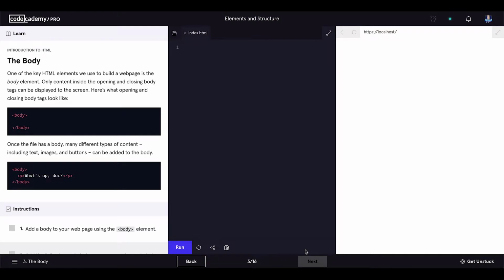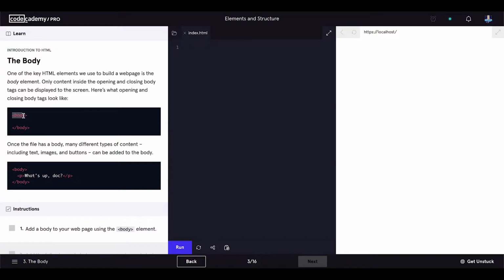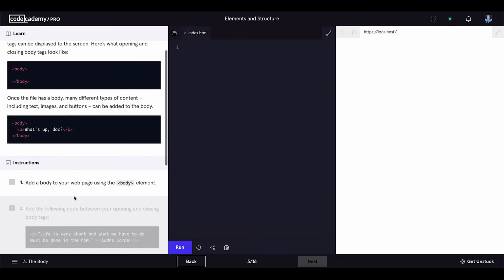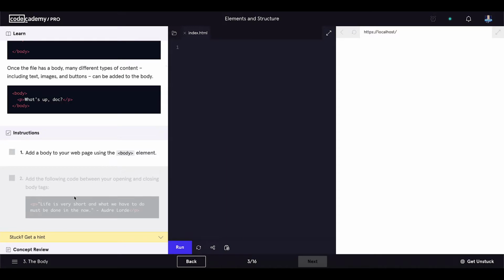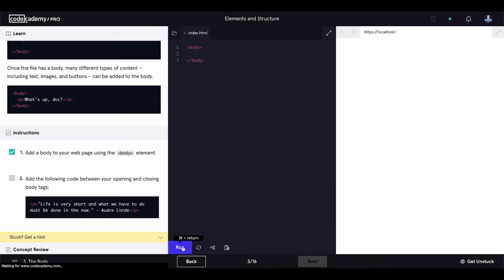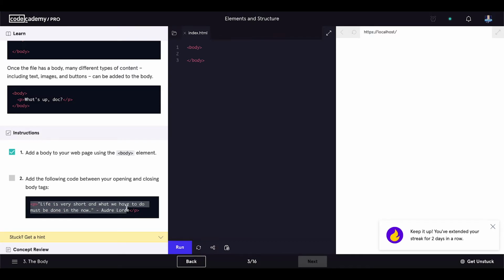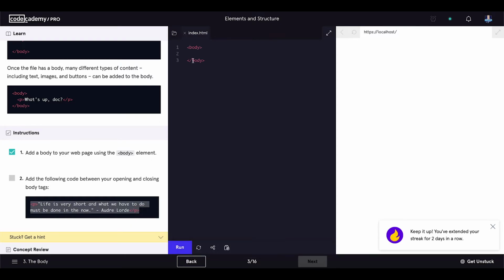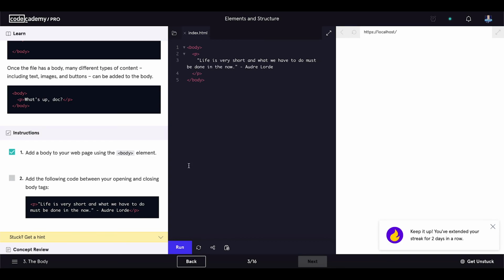Crushing Codecademy PRO WEB DEVELOPMENT career path Challenge - The BODY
In this video, we will continue with the Codecademy PRO WEB DEVELOPMENT career path series. In this video, we will talk about the BODY HTML tag!